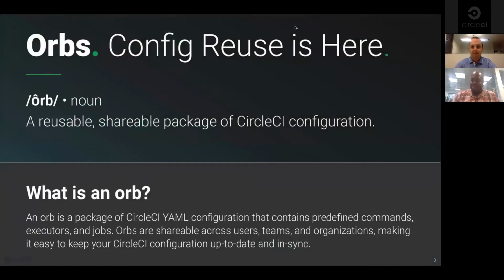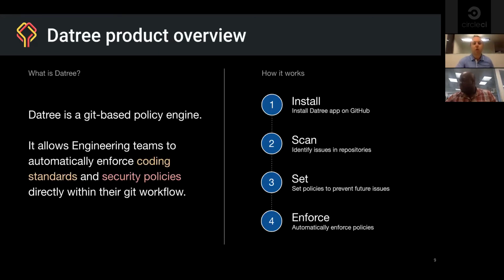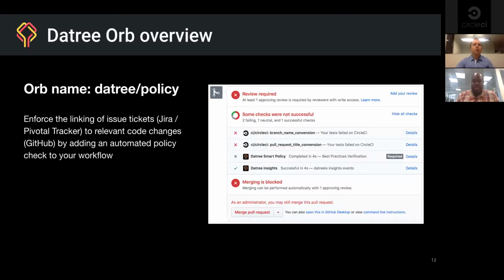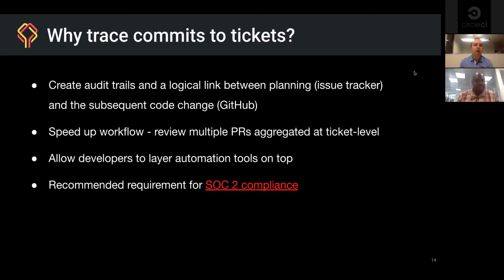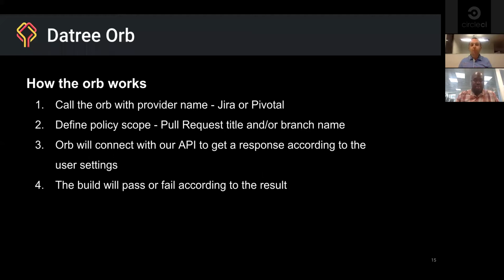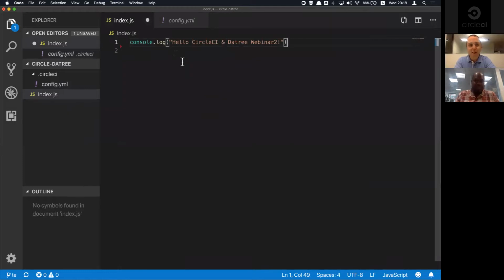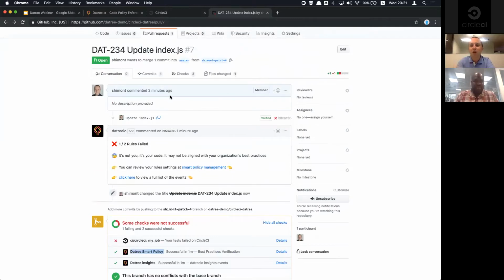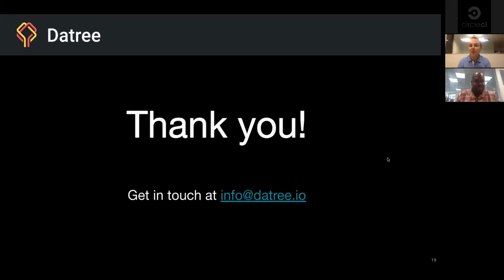CircleCI & Datree: Trace commits to issue tracker tickets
Referencing an issue tracker ticket number in every code change is considered a development best practice for better collaboration and trackability. For teams that need to achieve or maintain compliance with standards like SOC 2, it is also a mandatory policy.

With the new Datree Orb for CircleCI, you can quickly implement an automatic policy check on every build to ensure pull request titles and branch names always include a ticket number.

In this webinar, we'll cover the benefits of adopting this best practice, and how to implement it in a scalable way as your team and codebase grow.

Hosted by:

Shimon Tolts
Shimon is the Co-founder and CEO of Datree.io, an AWS Community Hero, and a frequent speaker on the topic of DevOps. Datree is a GitHub-based policy engine that allows engineering teams to automatically enforce coding standards and security policies in git.

Sam Olukotun, Solutions Engineer, CircleCI
Previously a full stack engineer, Sam now helps CircleCI customers adopt best practices in CI/CD to improve developer experience while delivering business value.